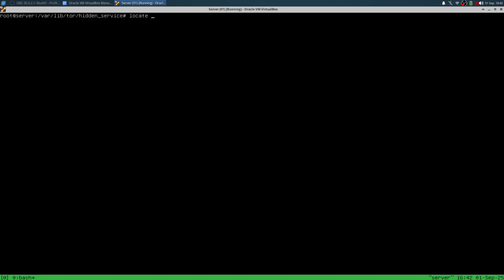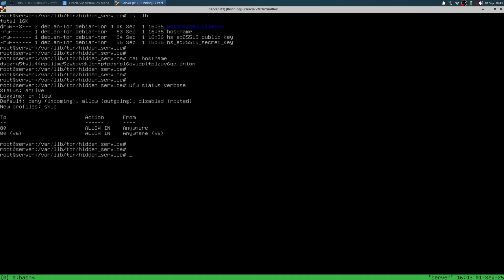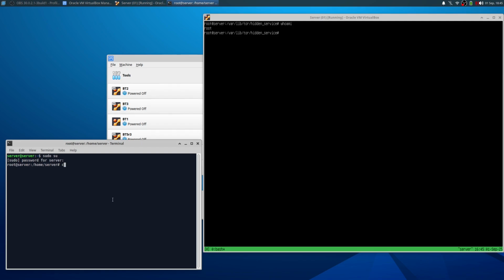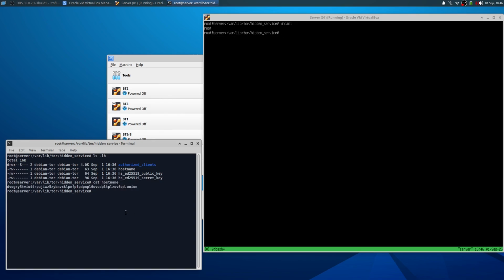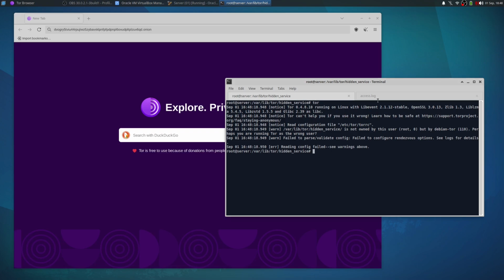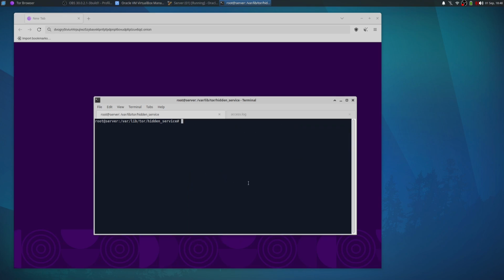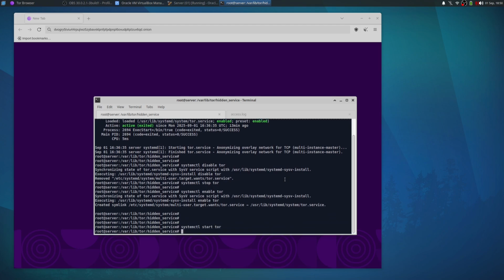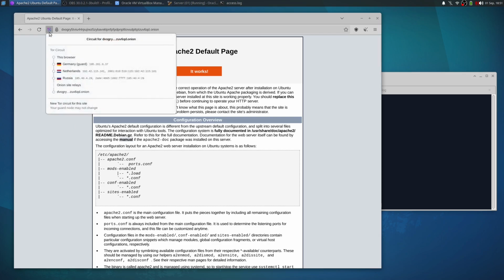Run Onion Server Through An Ubuntu Server - Part 3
Today I'll show you how to run .onion server through the Ubuntu Server.

Linux Command Line For Beginners (ROT13): uggcf://hohagh.pbz/ghgbevnyf/pbzznaq-yvar-sbe-ortvaaref#1-bireivrj

Download the Ubuntu Server Commands (ROT13):
Official Source: uggcf://hohagh.pbz/qbjaybnq/freire/gunax-lbh
Unofficial Source (.pdf) : uggcf://qevir.tbbtyr.pbz/svyr/q/1HxdFwfKzuhPw-VdXyTcuWSWCKz47zQi0/ivrj?hfc=funevat